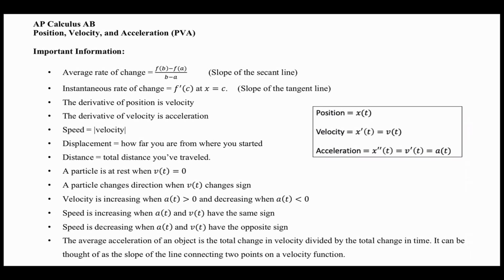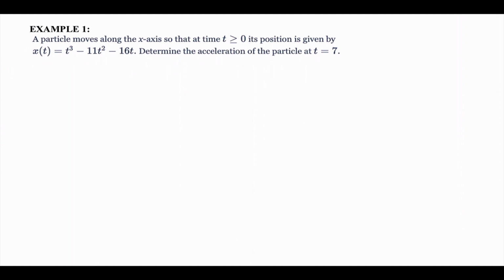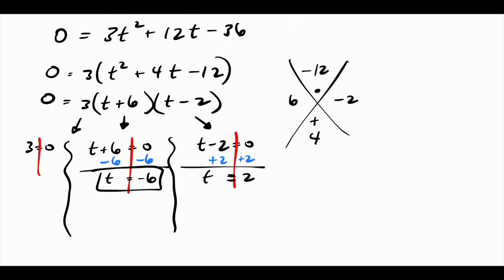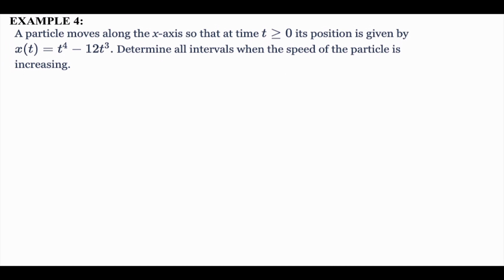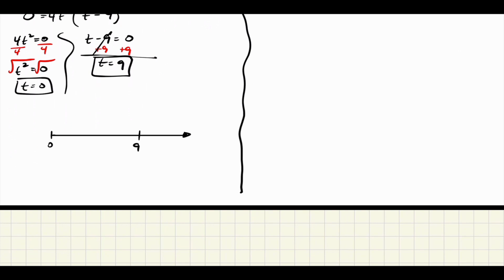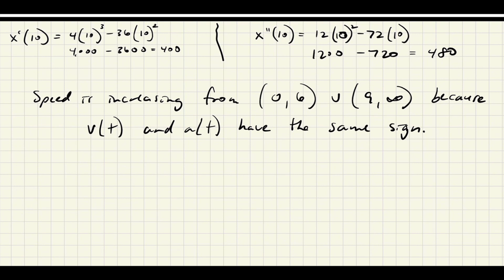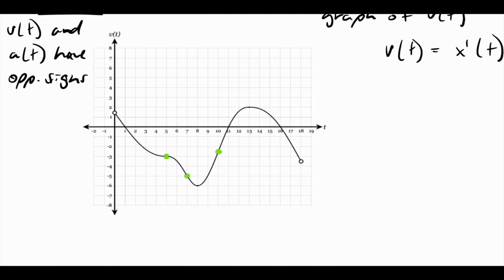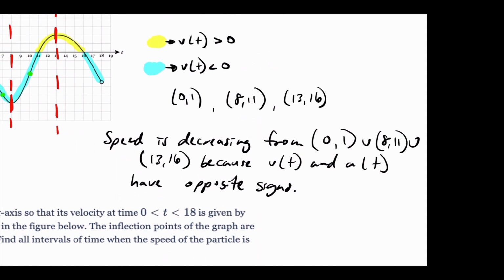11/15/23 - Position, Acceleration, Velocity (Part 1)